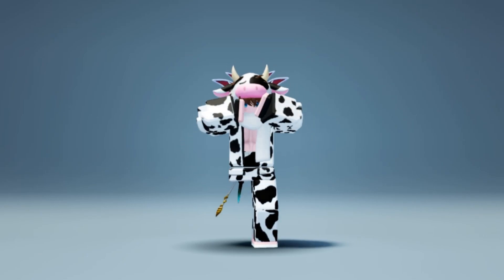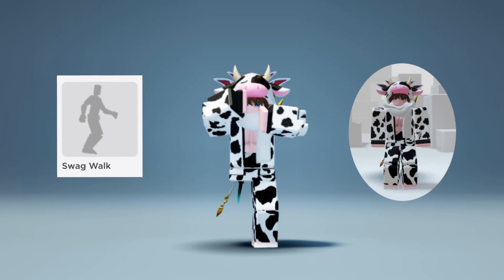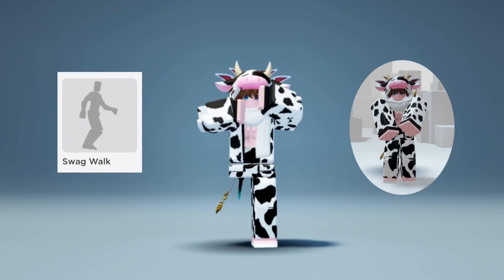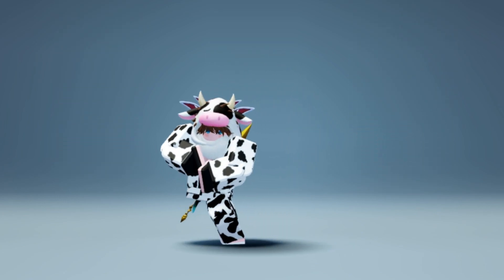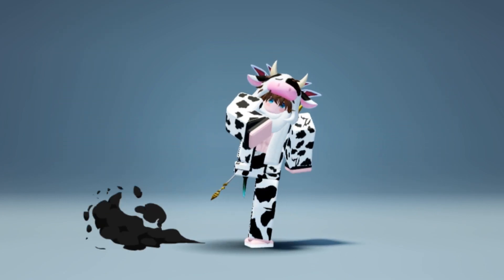Get This FREE Emote! 🤩 | Guacathon | Roblox